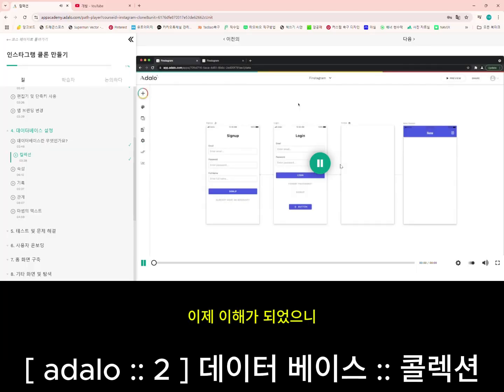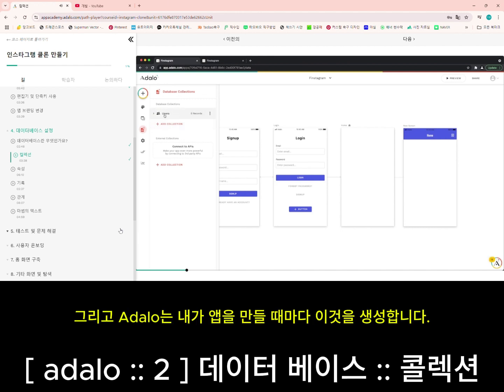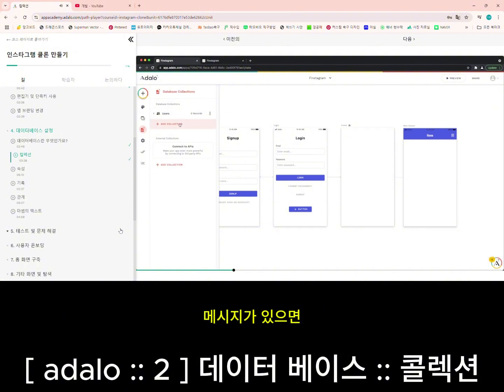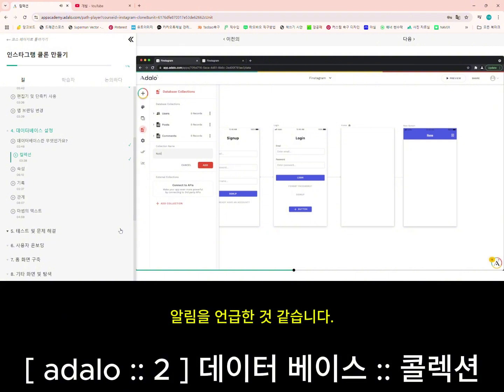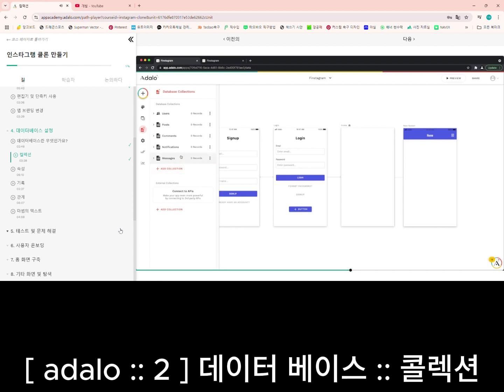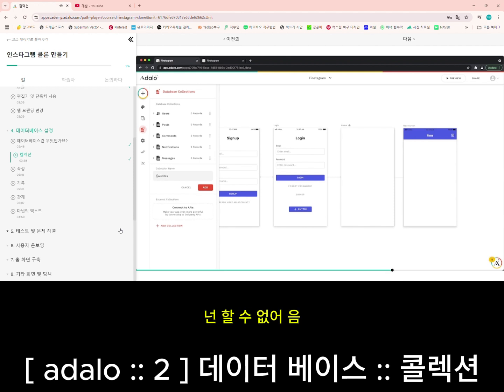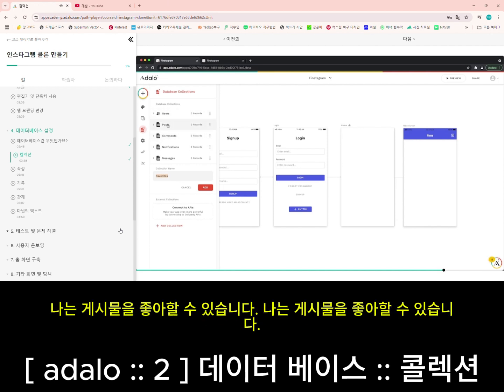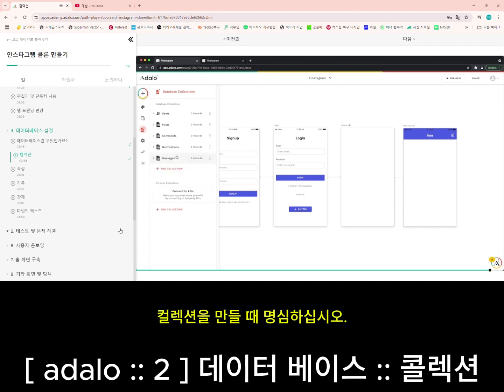adalo 2 데이터베이스 콜렉션